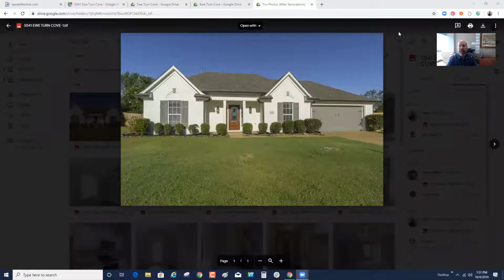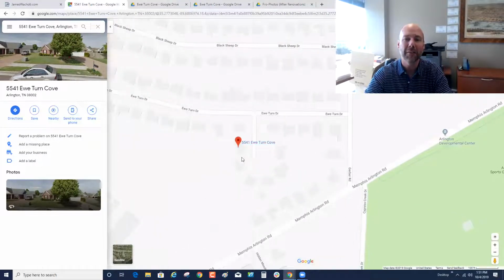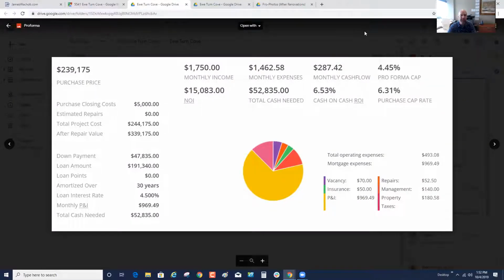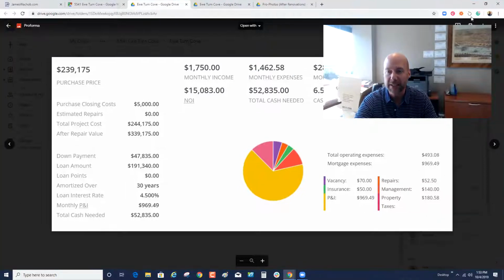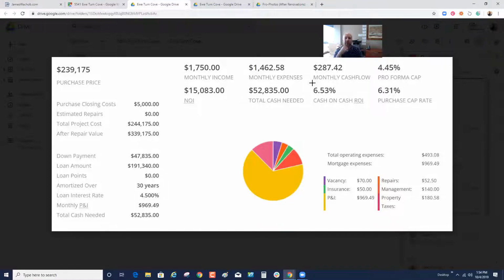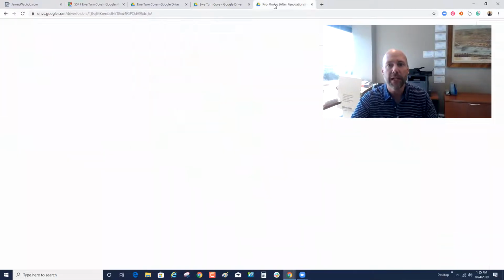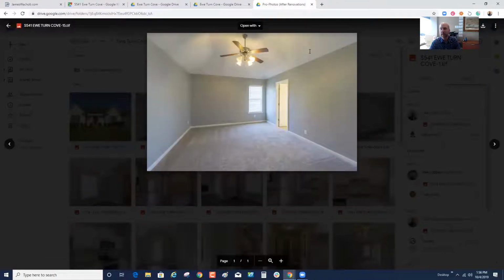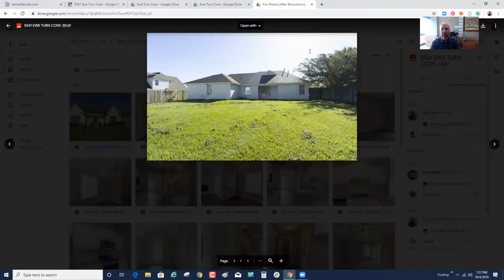Executive rental property in Arlington, TN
This 3bd 2ba 2car garage home offers instant income from a highly qualified renter. JamesWachob.com helps investors buy, renovate and manage great properties in the Memphis area!